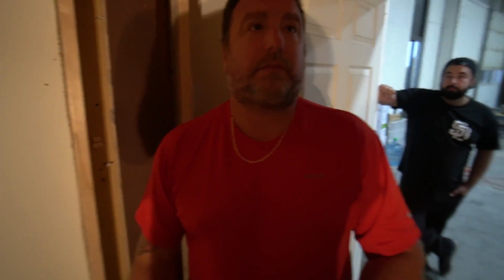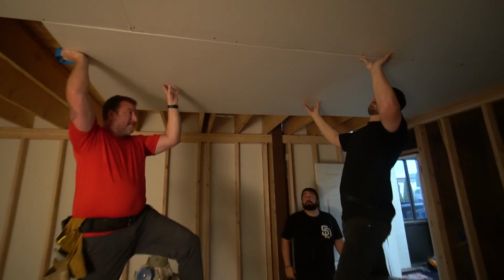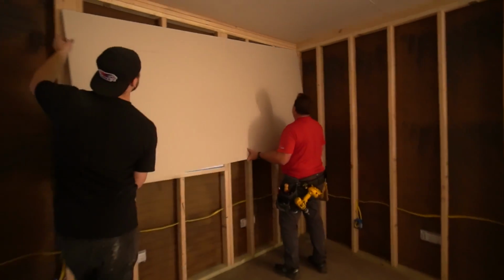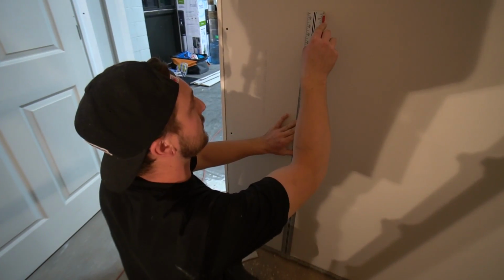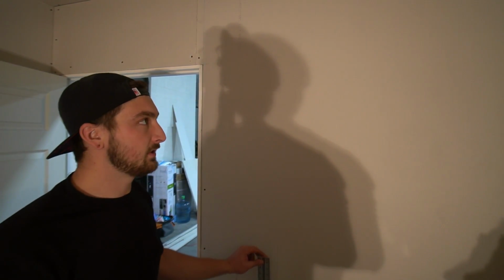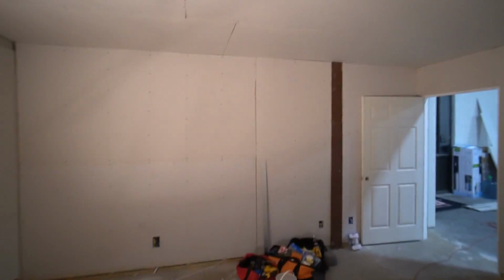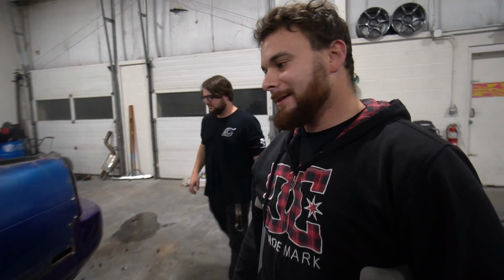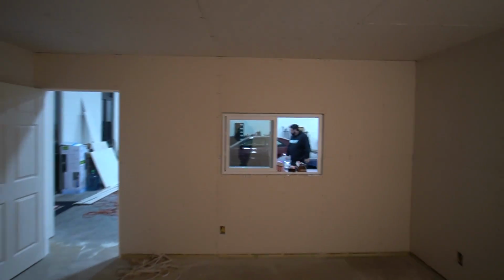DIY SHOP OFFICE FINALLY TAKING SHAPE!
Jimmy Oakes
PMB 169
61 N. Plains Industrial Rd.